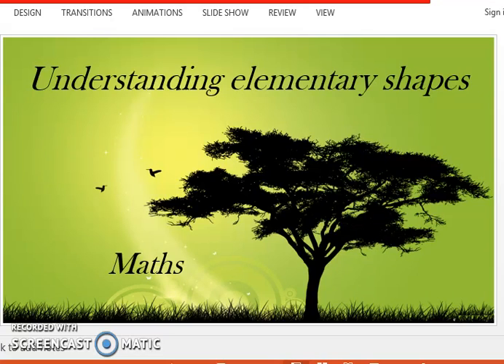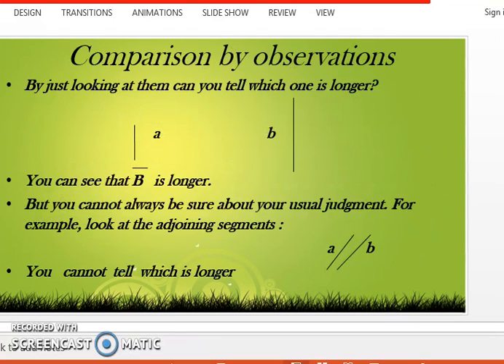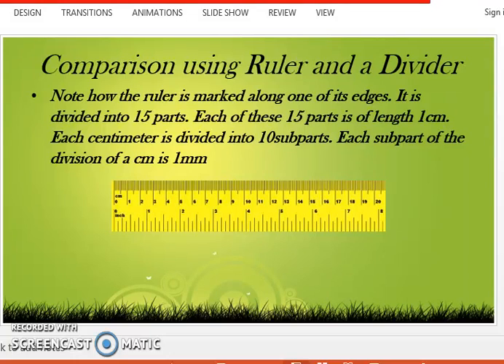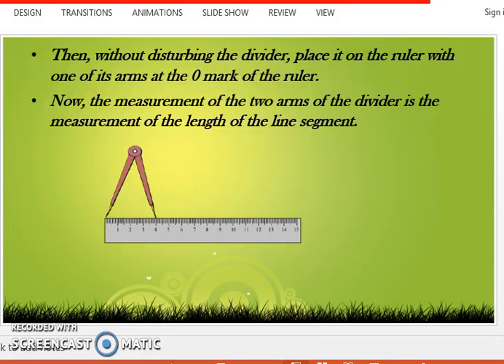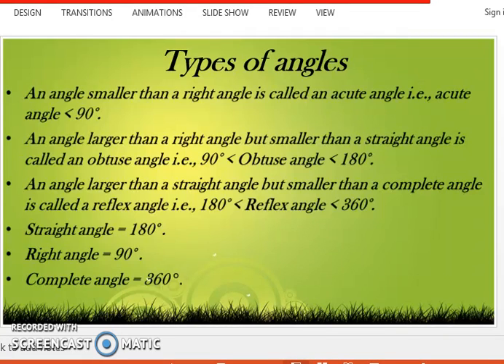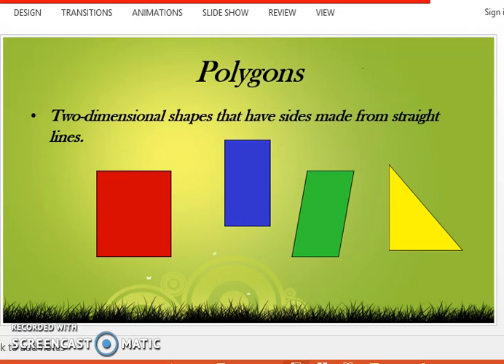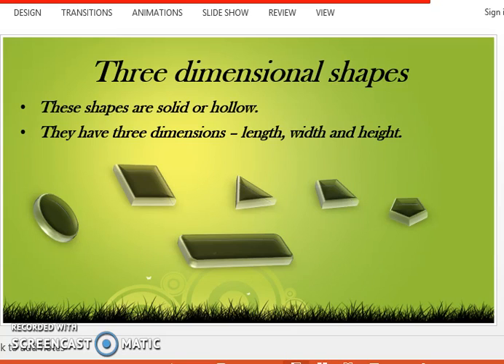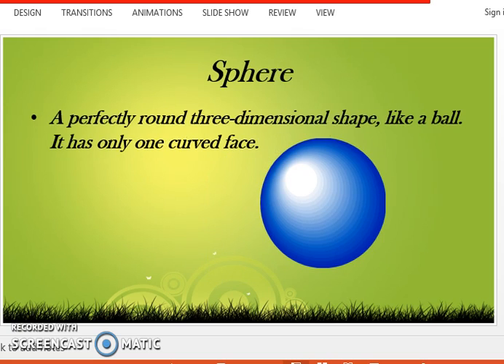23 June 2020